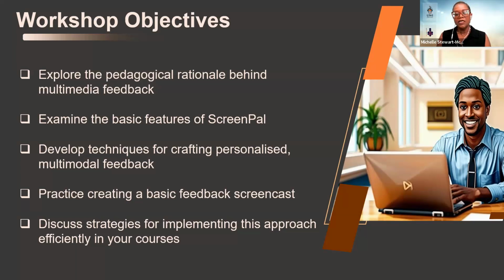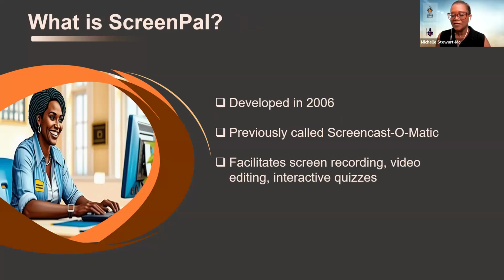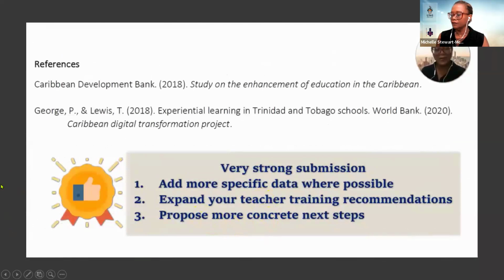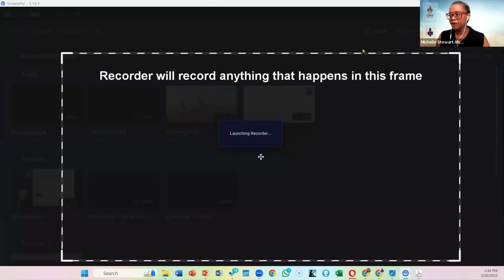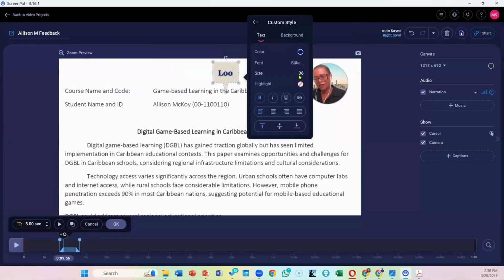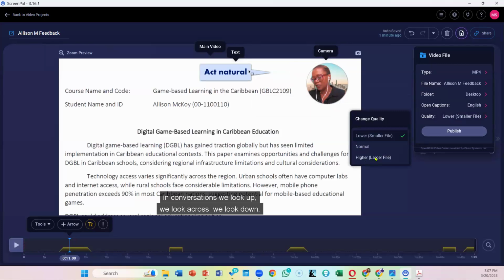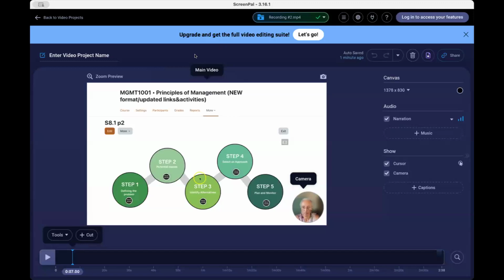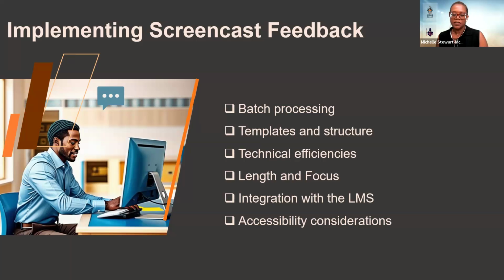Personalising Student Feedback with ScreenPal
Join CETL's Michelle Stewart-McKoy as she shares another innovative way to personalise student feedback using the screencast feature of ScreenPal! Discover how this tool can enhance engagement, streamline communication, and make feedback more meaningful for your students.